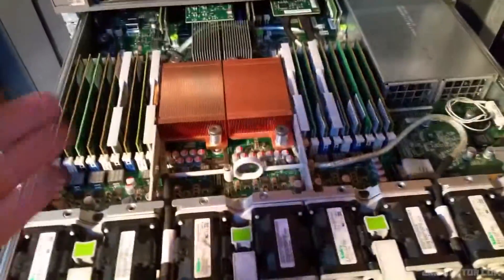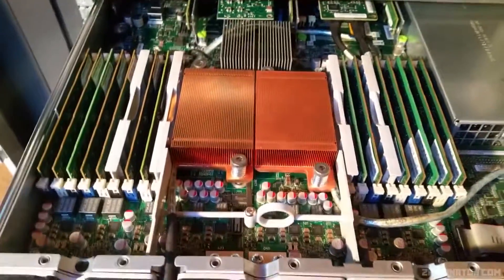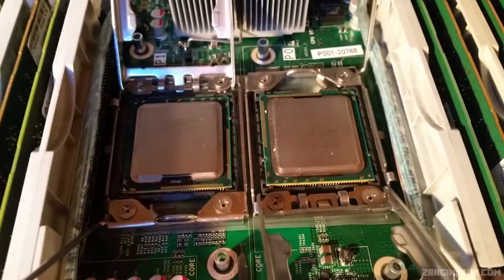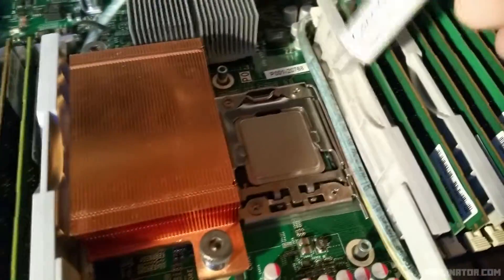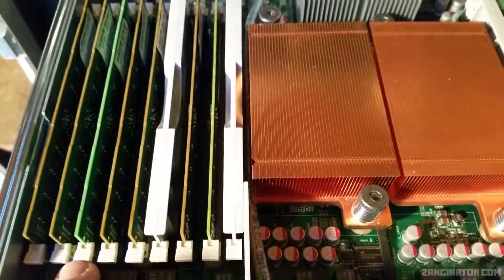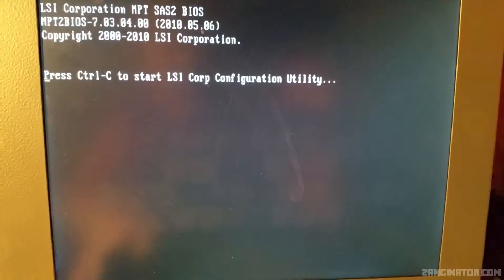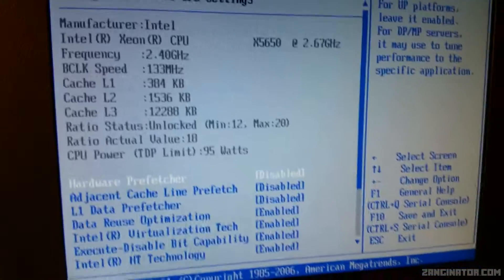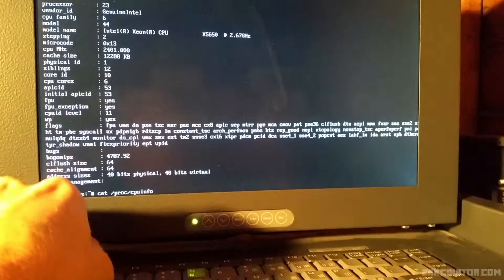CPU + RAM Upgrade - Sun Fire x4170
Today I upgrade the CPU's and RAM in the Sun xFire x4170 from a mere 2x E5620 (quad cores) and 48GB of RAM to a whooping (well slightly overkill) 2x X5650 (hex cores) and 96GB of RAM.

Whoop

I shall add some additional details over there.

~~Music~~
All music is by Zweihander, from various albums.
Support the artist over on their band camp.